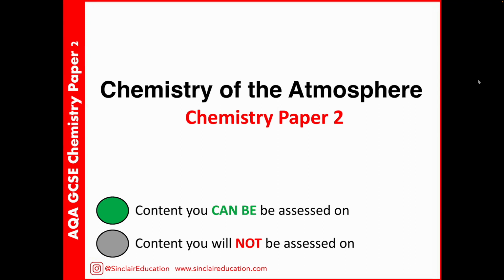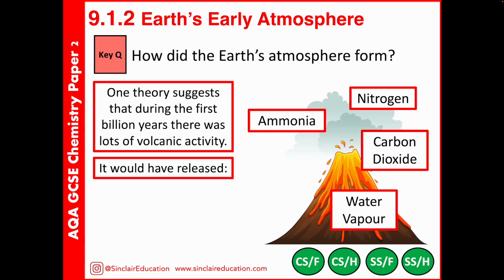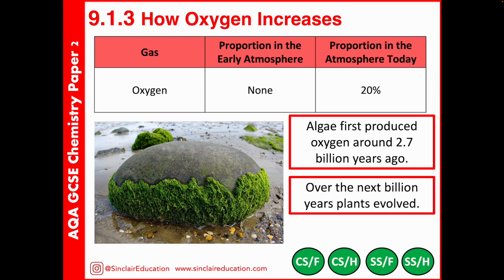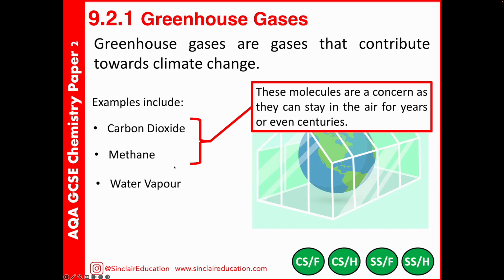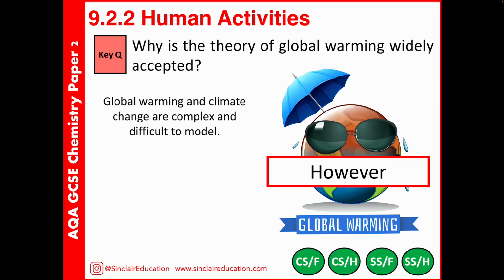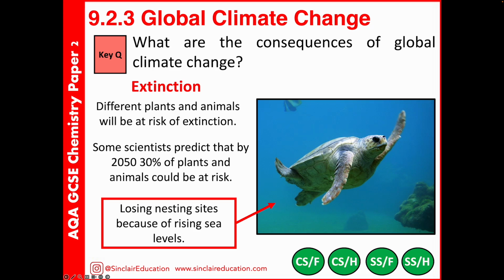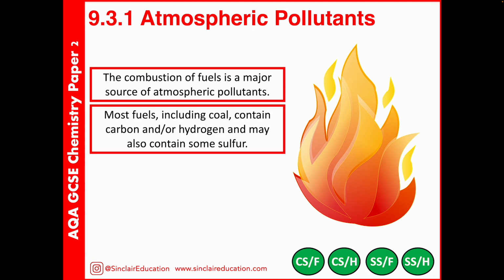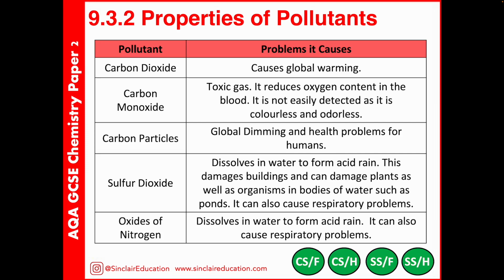AQA GCSE Chemistry Topic 9: Chemistry of the Atmosphere – Full Revision & Key Notes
✨ Everything you need for Topic 9: The Chemistry of the Atmosphere, explained clearly and in full.

We explore how the Earth’s atmosphere formed, how it’s changing, and how human activity affects it — with all the key chemistry behind climate change.

We’ll look at:
🌍 The evolution of Earth’s atmosphere
💨 Greenhouse gases and how they keep Earth warm
🔥 Human impact and global climate change
💧 Air pollutants – sources and effects

Each idea is supported with diagrams, data interpretation and links to real-world examples.

📚 Use this video as your full-topic masterclass or for targeted recap.
Pause for key definitions and to make revision notes on causes and consequences.

📺 Visit the playlist for all Paper 2 topics and required practicals.